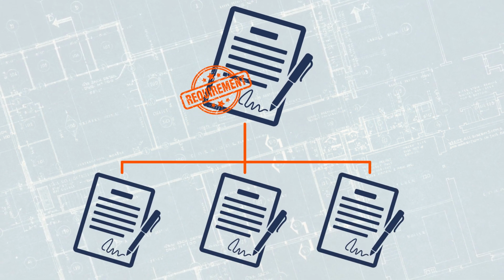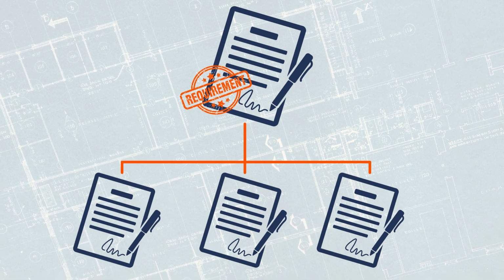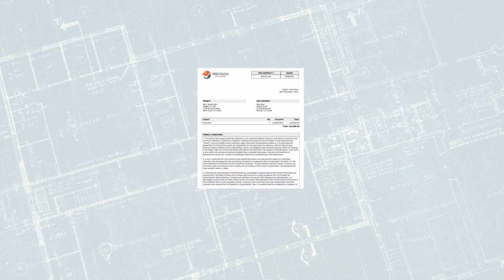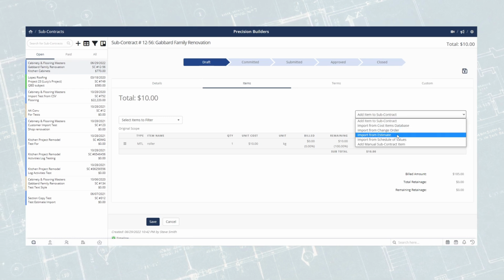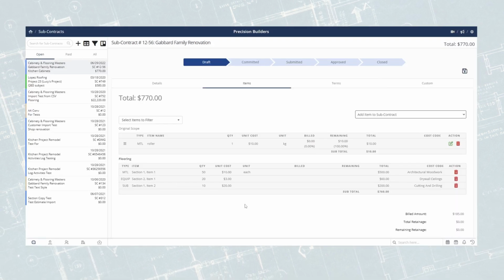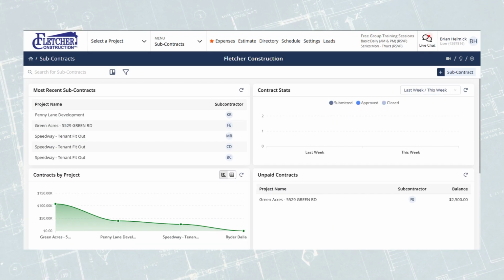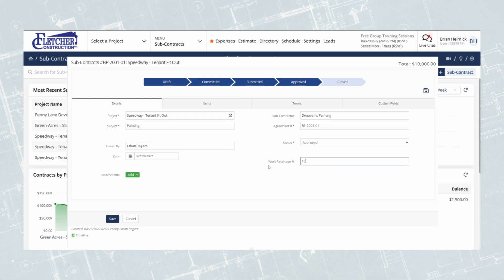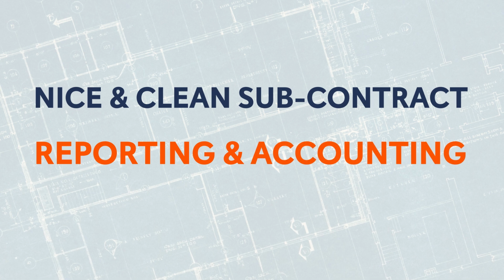Managing Sub-Contracts with Contractor Foreman